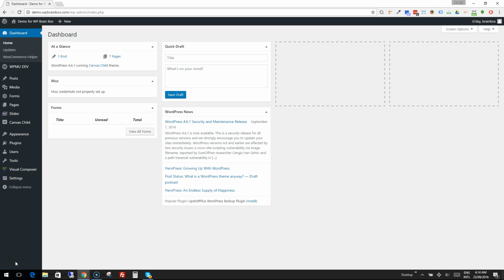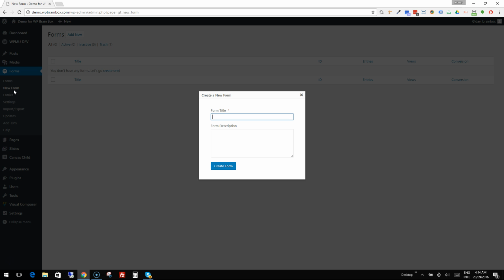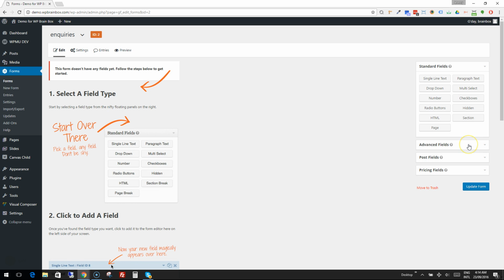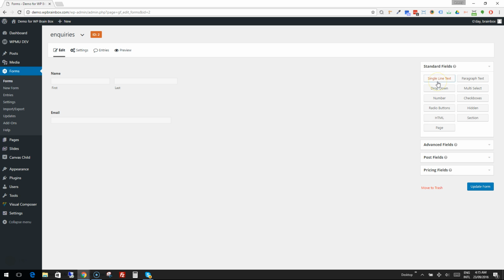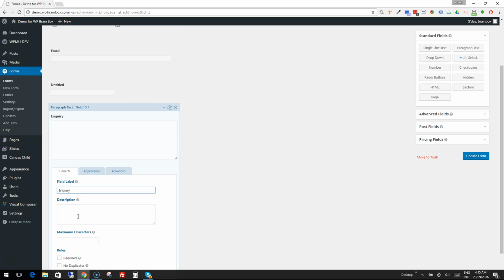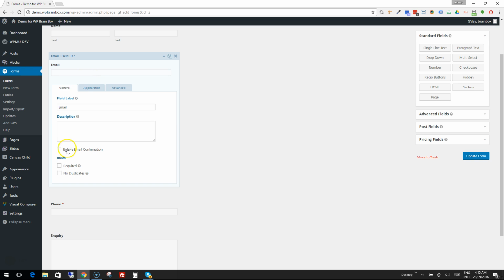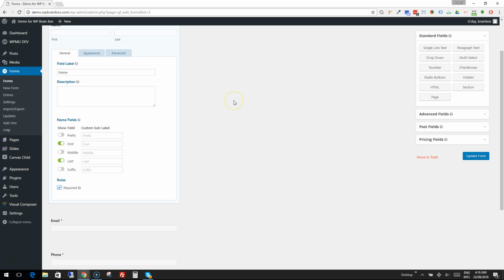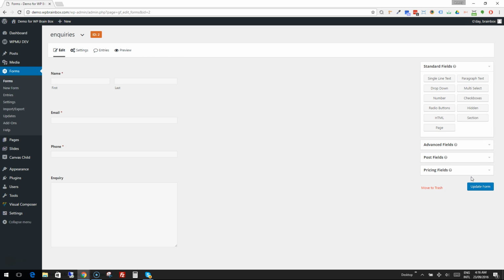Gravity Froms 01 - Creating a simple enquiry form